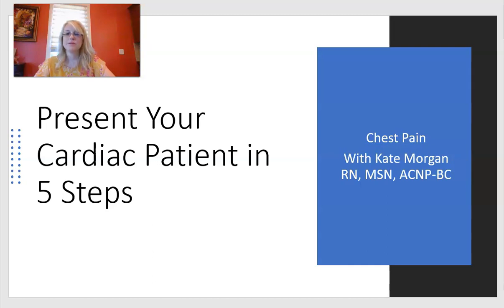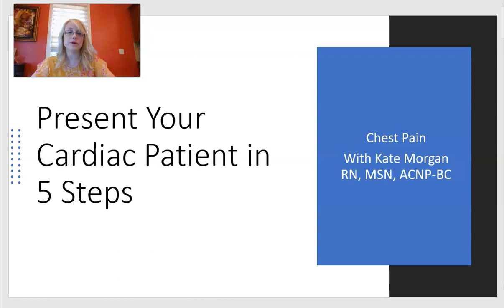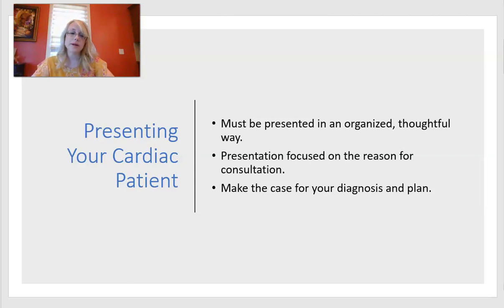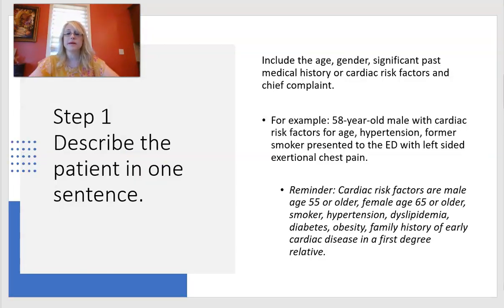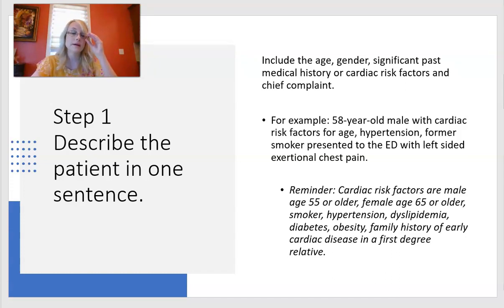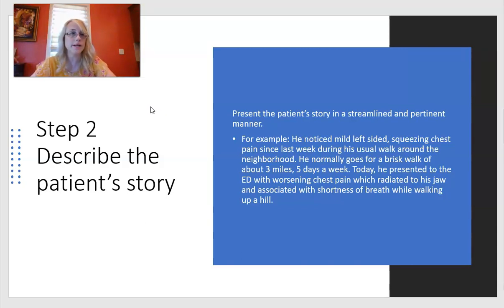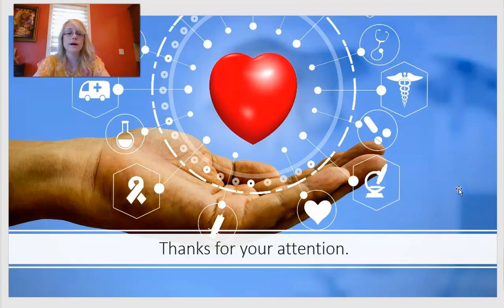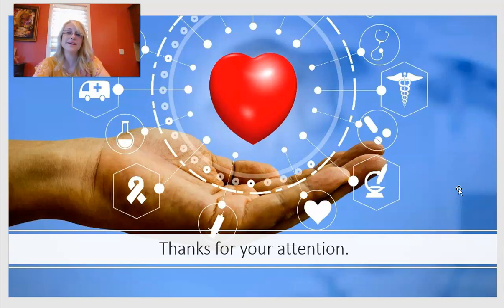How to Present your Patient with Chest Pain to your Attending or Preceptor.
This video will walk you through tips on interviewing your cardiac patient and how you can present the case clearly and efficiently.